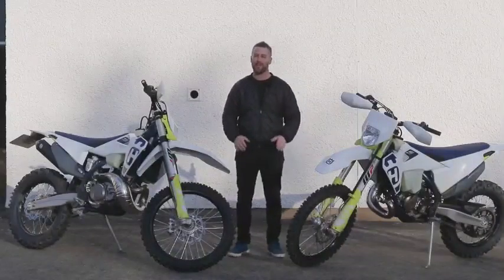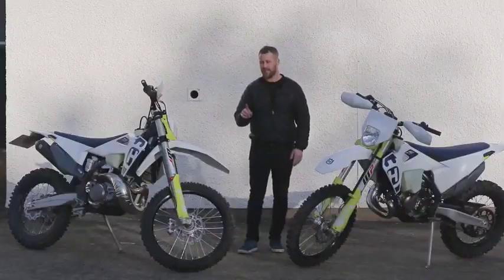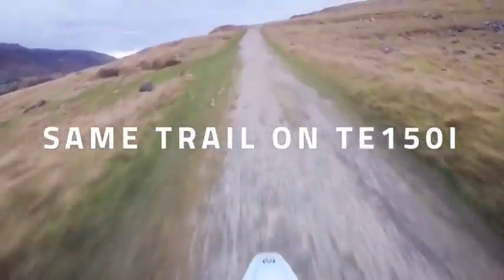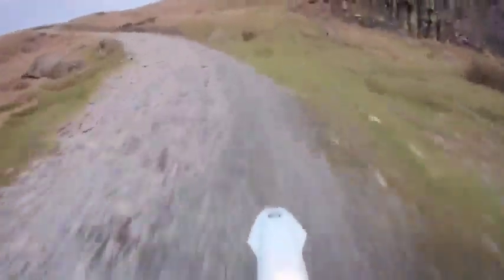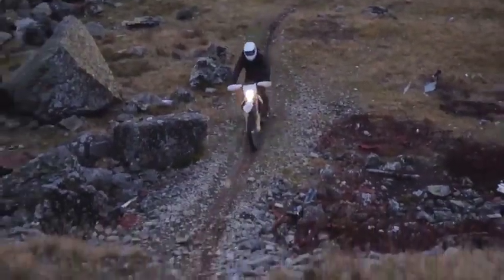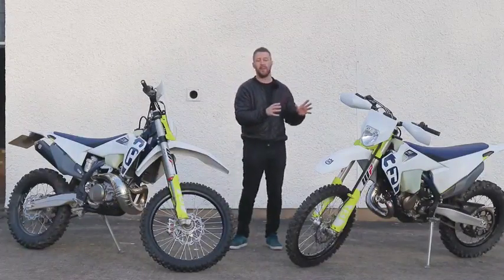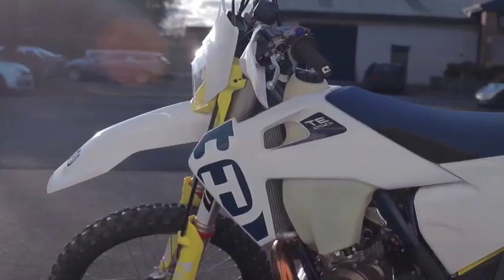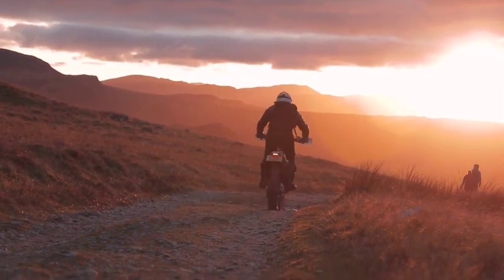Husqvarna TE250i Husqvarna TE150i Enduro Review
Published 22,2020

Husqvarna TE250i and TE150i Enduro review
Husqvarna TE250i vs TE150i back to back review

A couple of months ago, we were lucky enough to get hold of the Husqvarna TE250i and Husqvarna TE150i Enduro bikes and spent some time tackling some of the trails we have up here in the English Lake District.

Knox is not a solely Enduro/Motocross brand and there are channels out there that may give a more technical and expert opinion. Enduro is a sector that Knox would like to get more involved with and hopefully there is more to come on this. However, that didn’t stop us having loads of fun and giving the hardest Legal trails we have in the Lake District a good go, and we had a great time!
The Husqvarna TE150i and TE250i are incredible Enduro bikes and are essentially the right tools for the job if you are looking to do anything like this. Super lightweight, super tough with tractable and powerful fuel injected 2-stroke engines; it is hard to believe the amount of terrain that can be tackled on these bikes.

In terms of the TE150i vs TE250i, in an off-road setting and for us mere mortals, there probably isn’t too much performance difference in our opinion. Based on the terrain we were rode, it would be more down to rider ability. However, on the road, the TE150i is pretty hard work when cruising at 50-60mph, so that is a consideration if you have a commute to your nearest trails. In our case, that would mean that we would most likely go for the TE250i based on the commute, longer gearing and lazier torque available.

All in all, these are incredible Enduro bikes and based on our time with the bikes, we were mightily impressed at the Enduro performance on offer.